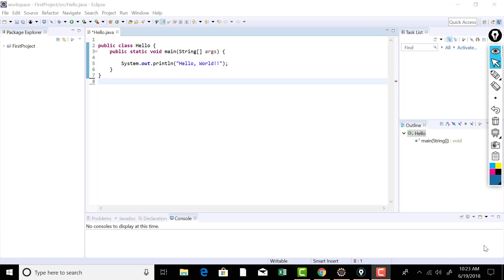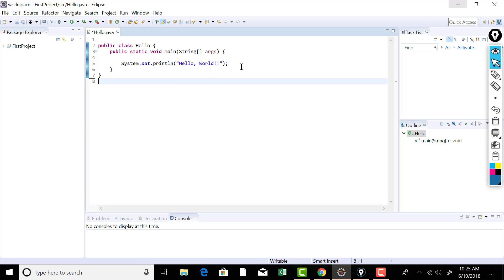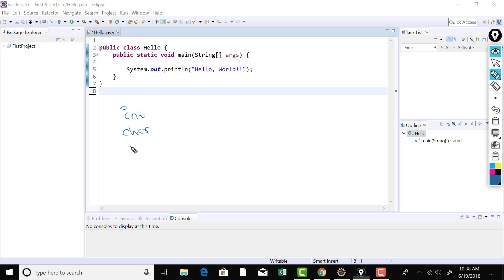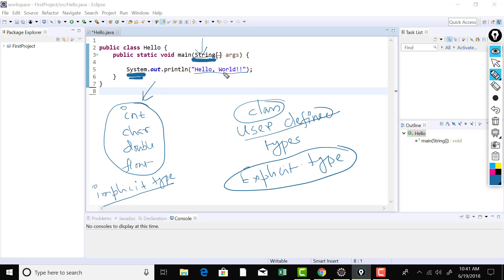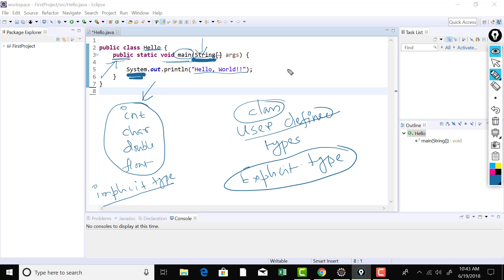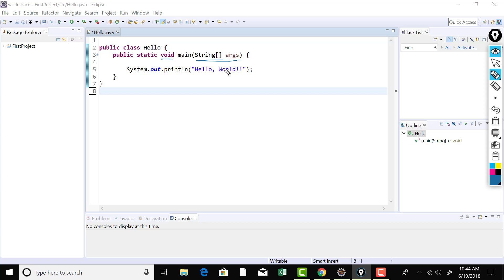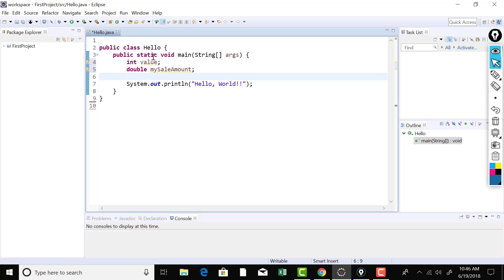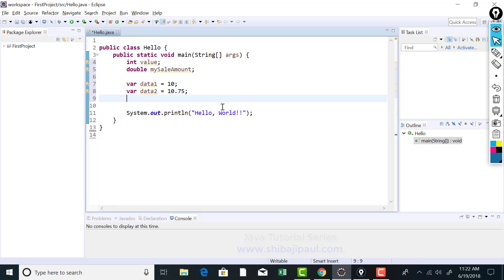onlinegdb for running Java program, variables in Java, implicit and explicit type #6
Learn how you can use onlinegdb.com for writing, compiling and executing your Java program. Also in this tutorial you will learn how to declare variables in Java and difference between explicit and implicit type.